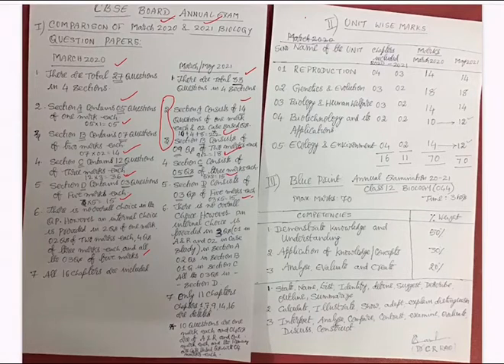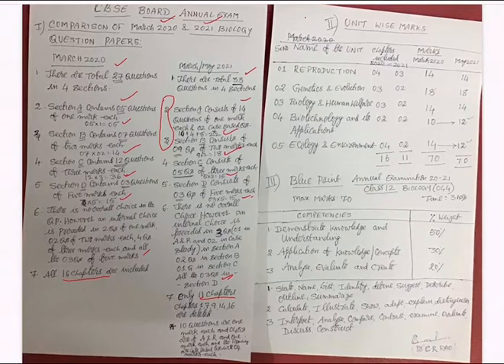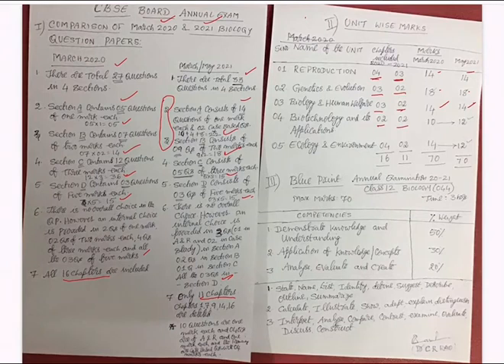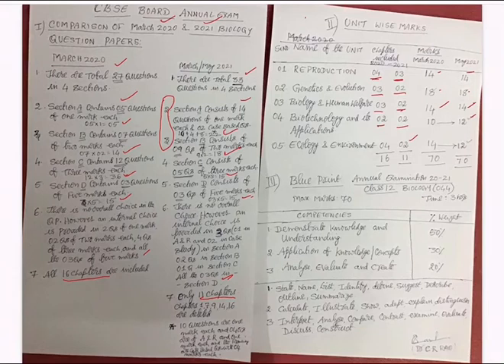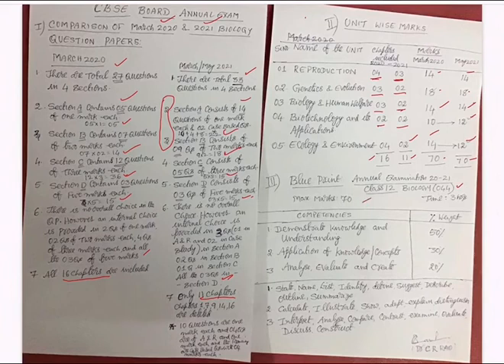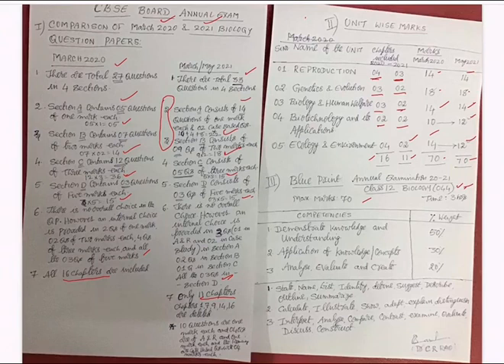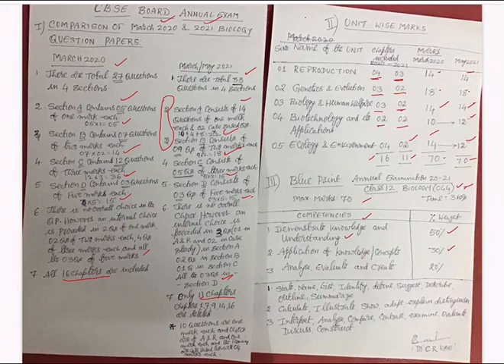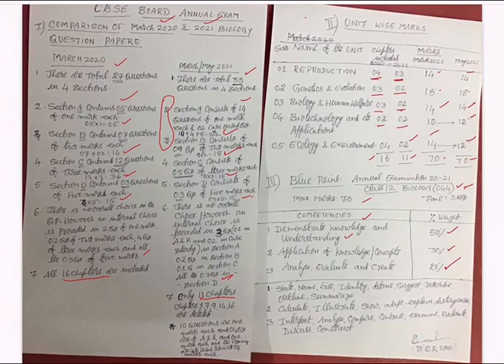Class 12th Biology Qps comparison